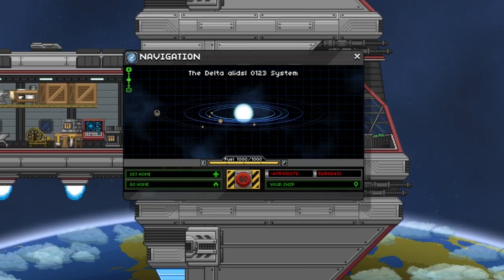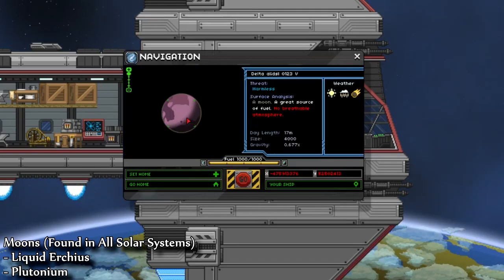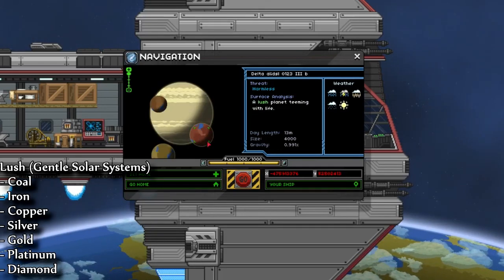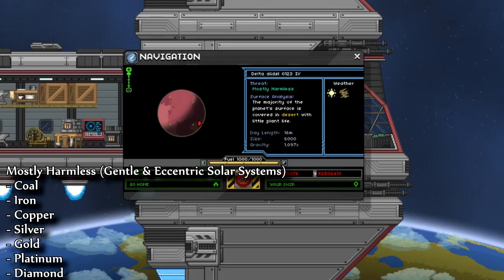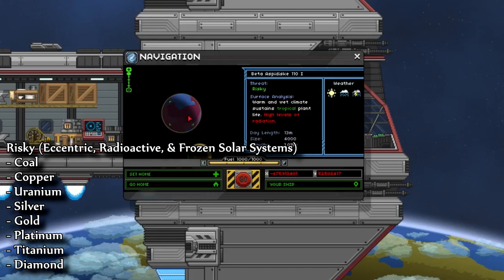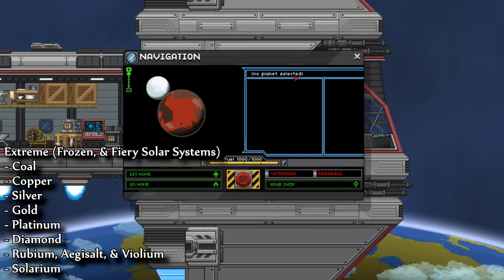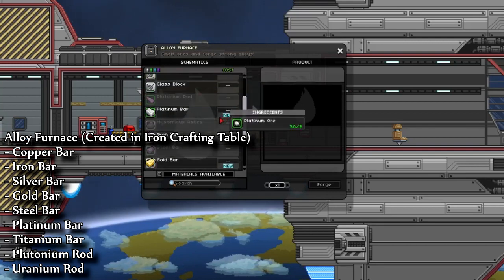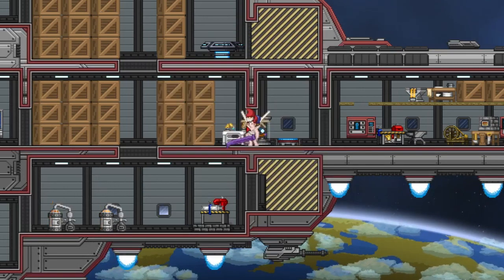Starbound Guide (Unstable) | How to Find and Craft Every Ore/Bar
Starbound Guide | How to Find/Craft Every Ore/Bar
0:44 - Moons (Found in All Solar Systems)
- Liquid Erchius
- Plutonium

1:08 - Barren (Found in All Solar Systems)
- Nothing

1:28 - Lush (Gentle Solar Systems)
- Coal
- Iron
- Copper
- Silver
- Gold
- Platinum
- Diamond

2:13 - Mostly Harmless (Gentle & Eccentric Solar Systems)
- Coal
- Iron
- Copper
- Silver
- Gold
- Platinum
- Diamond

2:31 - Moderate (Eccentric & Radioactive Solar Systems)
- Coal
- Copper
- Silver
- Gold
- Platinum
- Titanium
- Diamond

2:47 - Risky (Eccentric, Radioactive, & Frozen Solar Systems)
- Coal
- Copper
- Uranium
- Silver
- Gold
- Platinum
- Titanium
- Diamond

3:09 - Dangerous (Radioactive, Frozen, & Fiery Solar Systems)
- Coal
- Copper
- Silver
- Gold
- Platinum
- Diamond
- Rubium, Aegisalt, & Violium

3:29 - Extreme (Frozen, & Fiery Solar Systems)
- Coal
- Copper
- Silver
- Gold
- Platinum
- Diamond
- Rubium, Aegisalt, & Violium
- Solarium

3:54 - Stone Furnace (Created in Wooden Crafting Table)
- Copper Bar
- Iron Bar
- Silver Bar
- Gold Bar
- Platinum Bar
- Titanium Bar

4:09 - Alloy Furnace (Created in Iron Crafting Table)
- Copper Bar
- Iron Bar
- Silver Bar
- Gold Bar
- Steel Bar
- Platinum Bar
- Titanium Bar
- Plutonium Rod
- Uranium Rod

4:40 - Magnetic Crucible (Created in Robotic Crafting Table)
- Copper Bar
- Iron Bar
- Silver Bar
- Gold Bar
- Steel Bar
- Platinum Bar
- Titanium Bar
- Durasteel Bar
- Plutonium Rod
- Uranium Rod
- Refined Aegisalt
- Refined Rubium
- Refined Violium
- Ferozium Compound
- Cerulium Compound
- Impervium Compound
- Solarium Star
Discovery Rates:

Harmless (Moon)(All Stars)
Liquid Erchius (Lots at Low to Mid Depth, Less at High Depth)
Plutonium (Very Little at High Depth)

Harmless (Barren)(All Stars)
No Ores, trees, liquids, or life

Harmless (Lush)(Gentle Star)
Coal (Lots at Low Depth, Less at High Depth)
Iron (Little at Low Depth, Lots at Mid to High)
Copper (Little at Low Depth, Some at Mid to High)
Silver (Some at Mid to High Depth)
Platinum (Little at Mid to High Depth)
Gold (Little at Mid to High Depth)
Diamond (Very Little at High Depth)

Mostly Harmless (Gentle & Eccentric Star)
Iron (Little at Low Depth, Lots at Mid to High Depth)
Copper (Little at Low Depth, Some at Mid to High Depth)

Moderate (Eccentric, Radioactive)
Copper (Lots at Mid Depth, Little at High Depth)
Silver (Little at Low Depth, Some at Mid Depth, Little at High DEpth)
Gold (Little at Low Depth, Some at Mid Depth, Lots at High Depth)
Titanium (Little at Low Depth, Lots at Mid to High Depth)
Diamond (Very Little at Low Depth, Little at Mid & High Depth)

Risky (Eccentric, Radioactive, Frozen)
Coal (Lots at Low Depth, Little at Mid Depth, Some at High Depth)
Copper (Some at Low Depth,  Little at Mid to High Depth)
Uranium (Lots at Low & Mid Depth, Some at High Depth)
Silver (Some at Low Depth, Little at Mid Depth, Very Little at High Depth)
Gold (Some at Low Depth, Little at Mid & High Depth)
Titanium (Some at Low Depth, Lots at Mid & High Depth)
Platinum (Little at Low & Mid Depth, Very Little at High Depth)
Diamond (Little at Low, Mid, & High Depth)

Dangerous (Radioactive, Frozen, Fiery)
Coal (Lots at Low Depth, Little at Mid Depth, Lots at High Depth)
Silver (Some at Low Depth, Little at Mid to High Depth)
Gold (Little at Low Depth & High Depth, Some at Mid)
Platinum (Some at Low Depth, Lots at Mid to High Depth)
Diamond (Very Little at Low Depth, Little at Mid, Some at High Depth)
Rubium, Aegisalt, Violium (Some at Low to Mid Depth, Lots at High Depth)

Extreme (Frozen, Fiery)
Coal (Lots at Low Depth, Some at Mid Depth, Very Little at High Depth)
Copper (Some at Low Depth, Little at Mid Depth, Very Little at High Depth)
Silver (Little at Low Depth, Little at Mid Depth, Very Little at High Depth)
Gold (Little at Low Depth, Some at Mid Depth, Little at High Depth)
Platinum (Some at Low Depth, Little at Mid Depth, Some at High Depth)
Diamond (Some at Low Depth, Little at Mid Depth, Some at High Depth)
Rubium, Aegisalt, Violium (Lots at Low & Mid, Some at High Depth)

As always, leave feedback and questions below! I read everything!